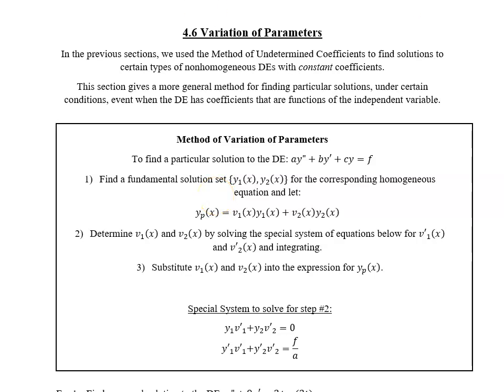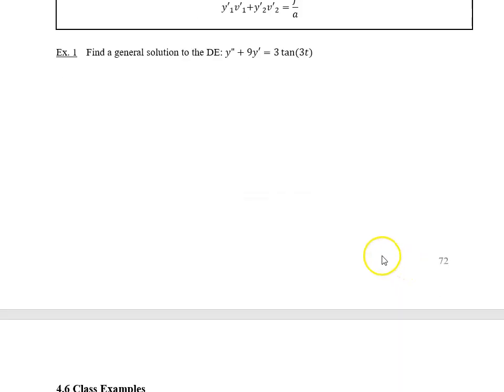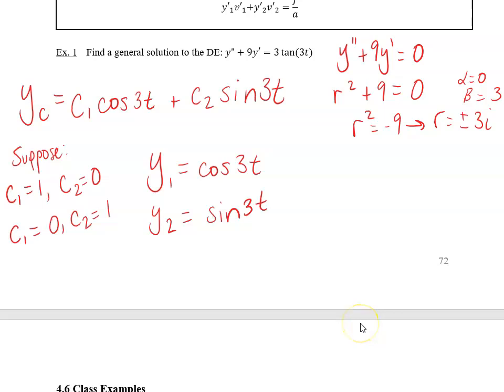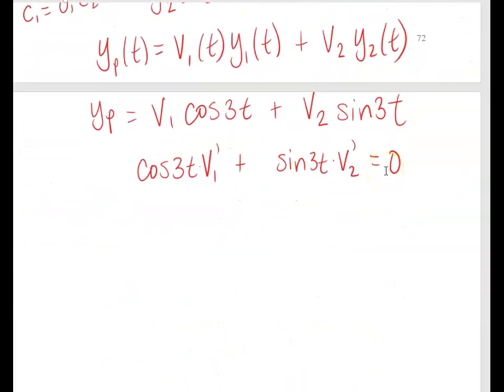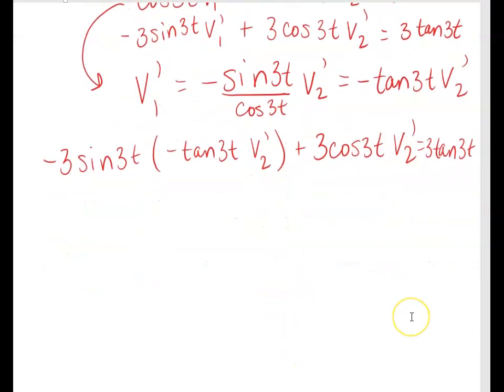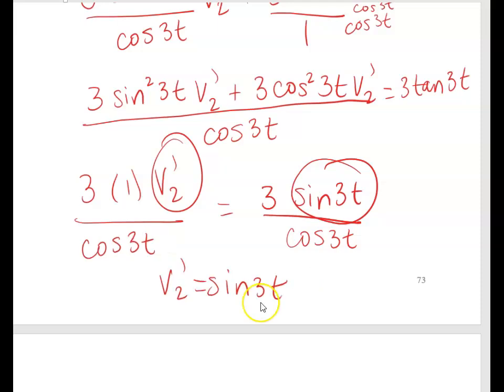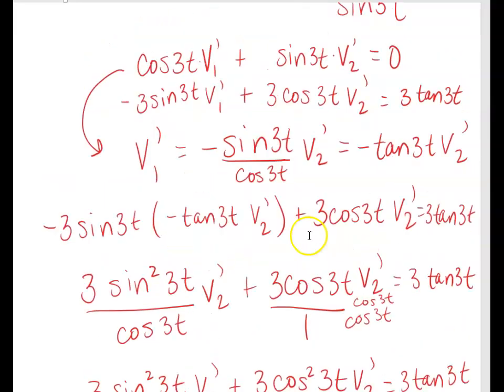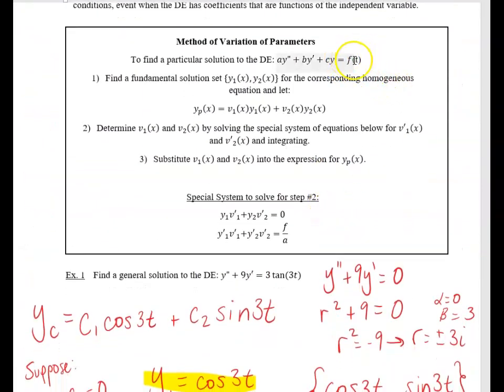MAT371 4.6 Variation of Parameters